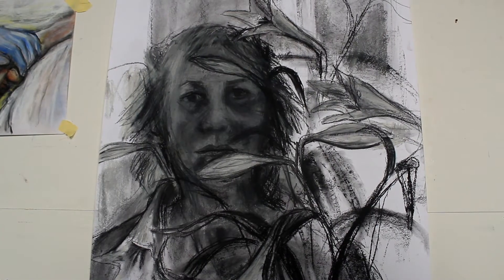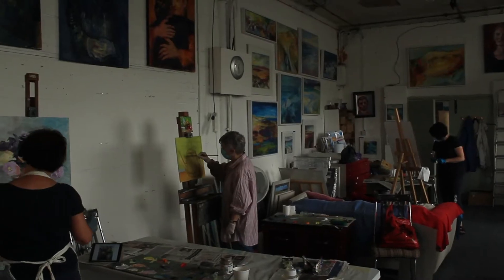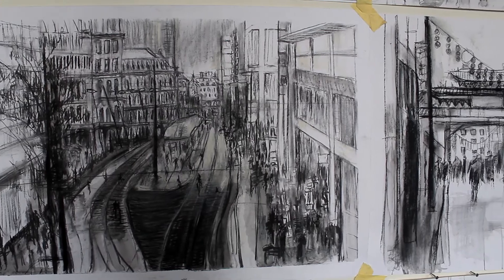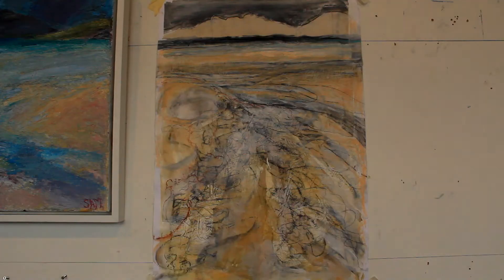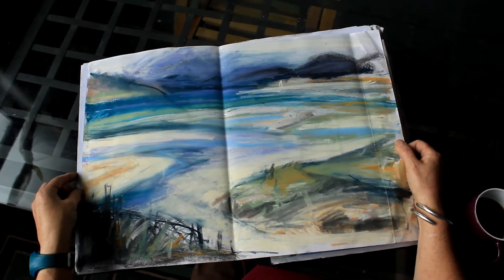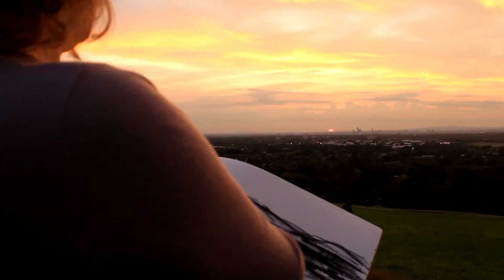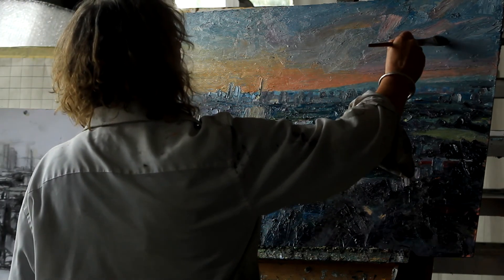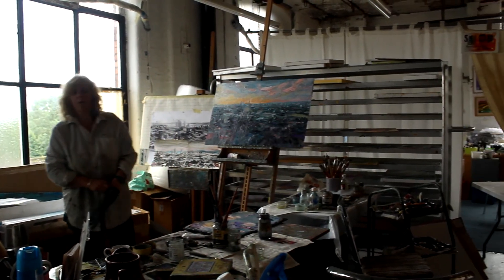Drawn to Painting- Sarah Morley (2020)- Short Promo Video/Documentary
A short video I made for Stockport based artist Sarah Morley, who has a studio based in Vernon Mill, Stockport.